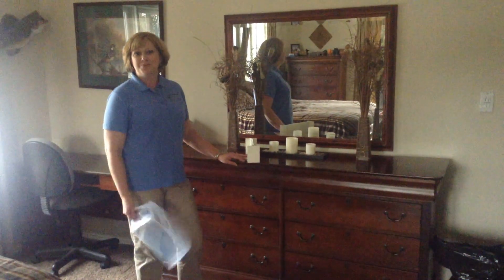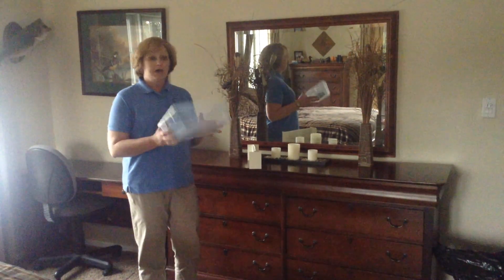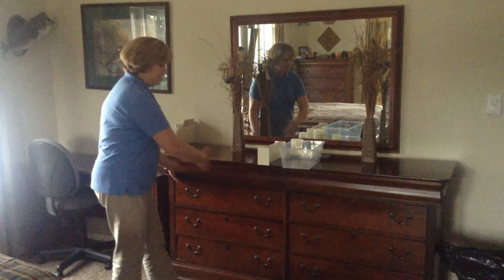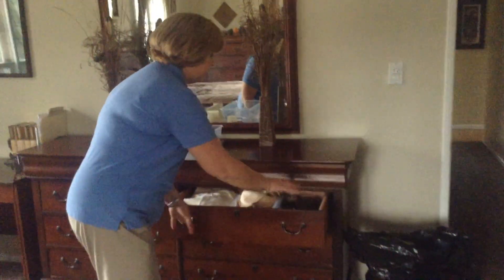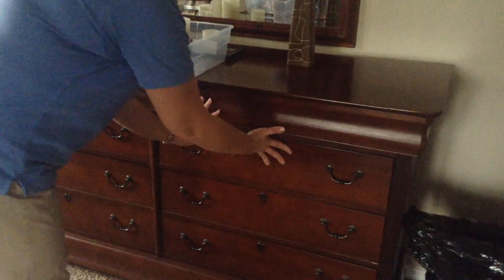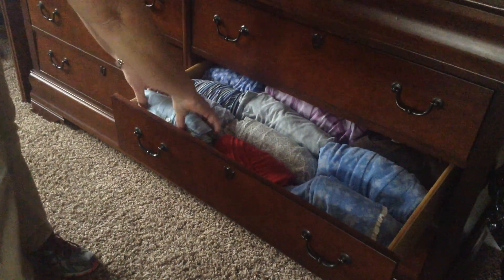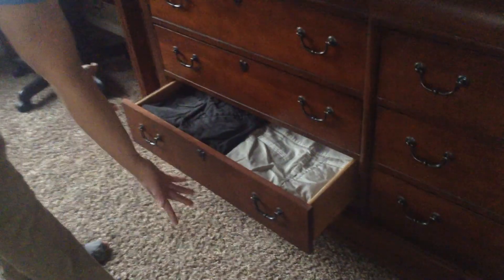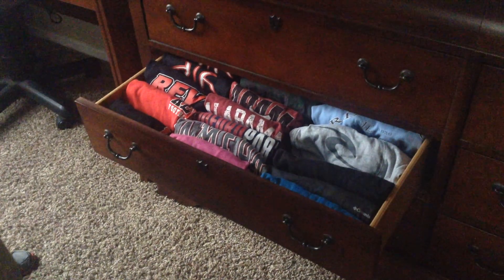Organizing Dresser Drawers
Learn how to organize your dresser drawers so that you can see and find the things you need. Check out our idea for folding items so that you can see everything at one glance.